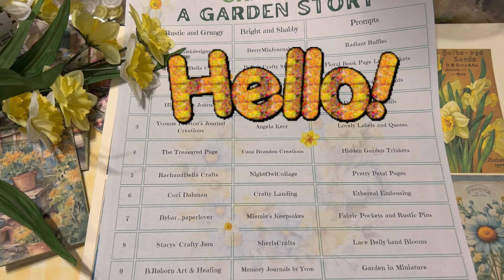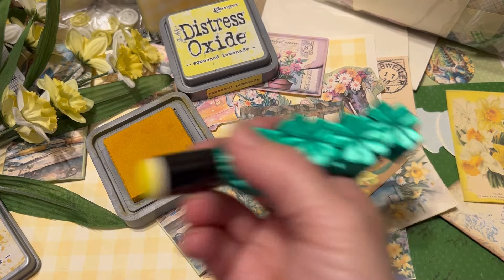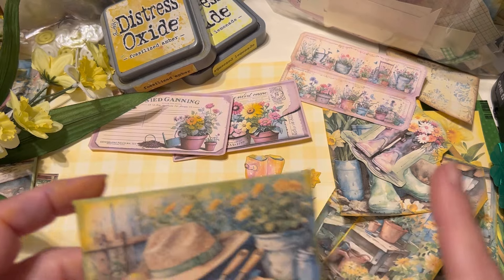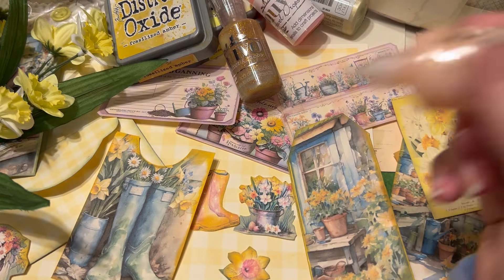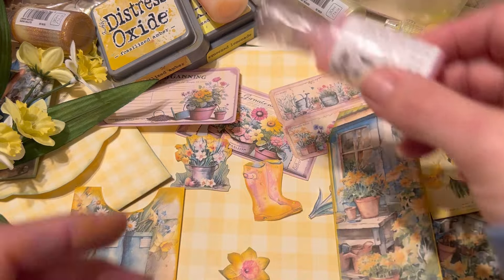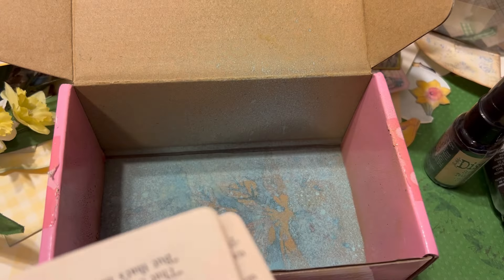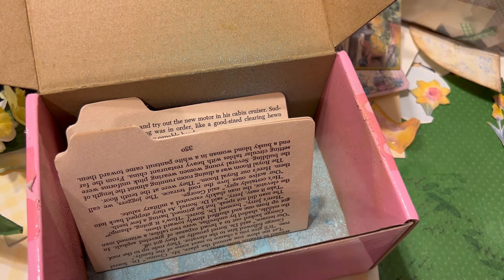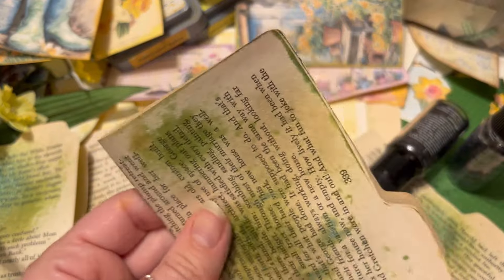Delightful daffodils bright and shabby for the journaljigsaw collab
Welcome to this Garden Story Collaboration with @rachandbellacrafts @Angela Kerr and a whole host of amazing creators!

I will show you my take on Delightful daffodils with a bright and shabby look

Angela Kerr Designs Kits🌷🌹
Check Out Angela's Launch Video Here:    / @angelakerrdesigns